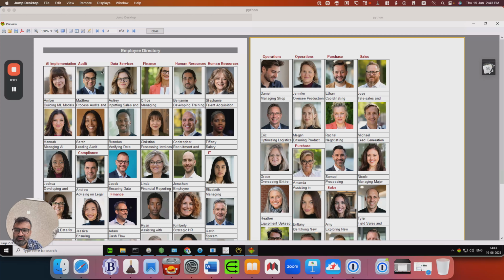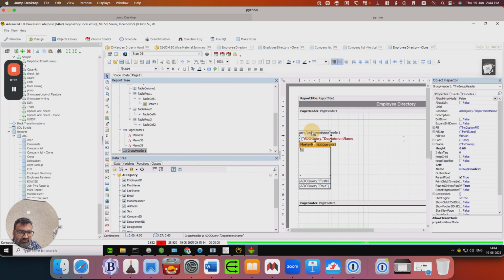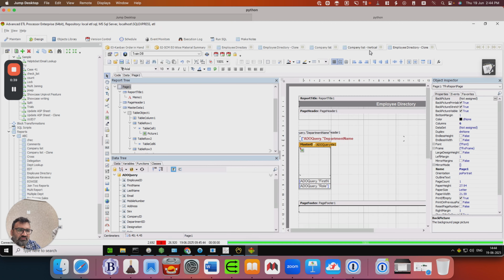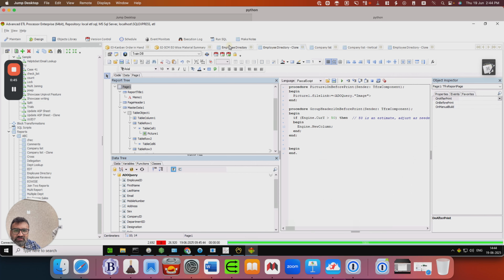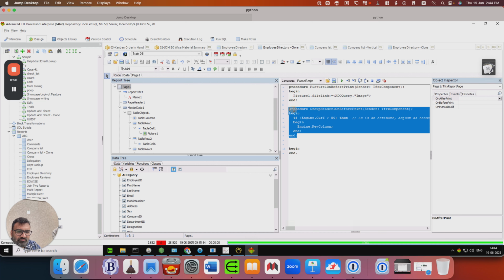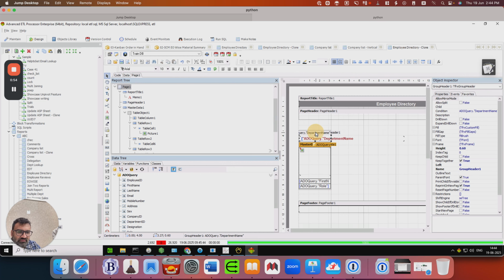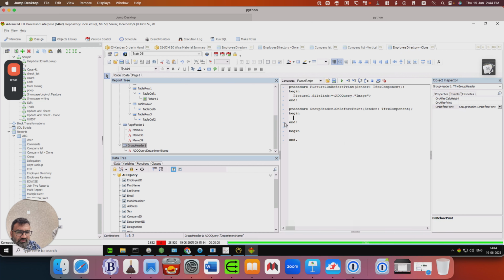Report 25 Creating a Kanban Style Directory Sheet Lanes | Advanced ETL Processor Tutorial 🎥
In this video, we walk you through the process of creating a Kanban-style directory sheet, where each department is represented by its own group header. We demonstrate how to ensure department names stay together and address common alignment issues that may occur during printing. Additionally, we share a simple code snippet to ensure department headers repeat correctly on each page, enhancing organization and readability. Be sure to save your work after applying these changes and verify your page header settings to ensure everything is configured for proper printing. Let’s work together to make your reports clean, organized, and professional.

📌 *Got questions?*
Ask them on our support forum!